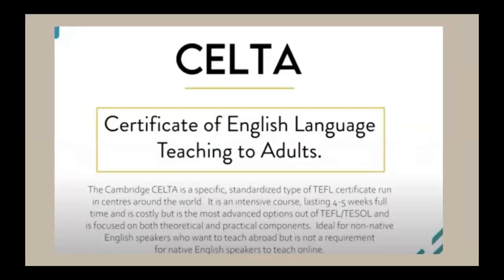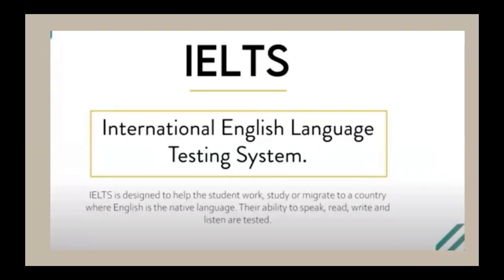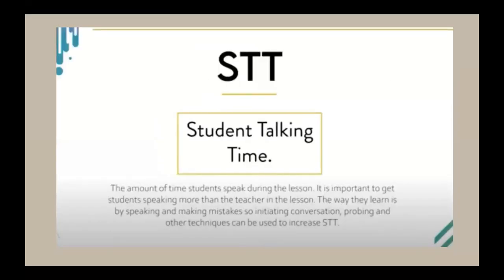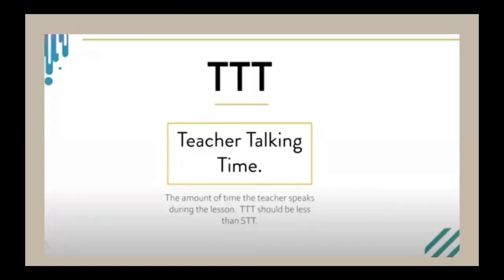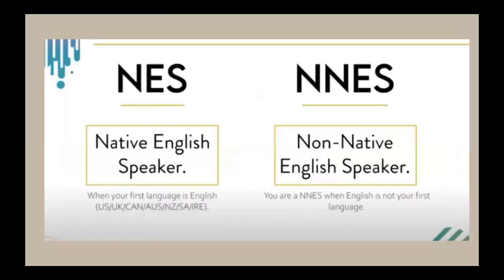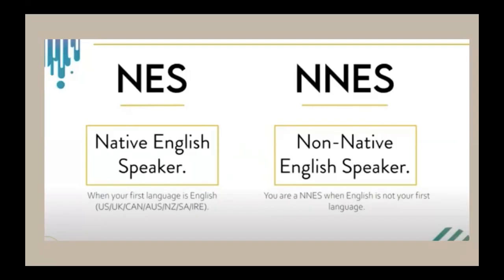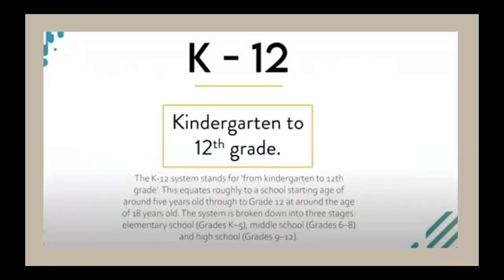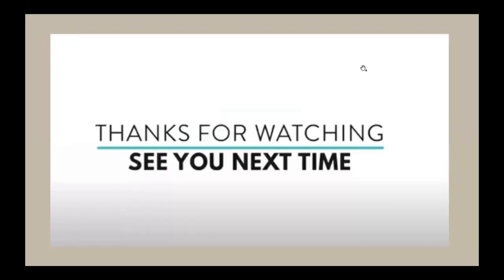ESL Terminology Every New Teacher Should Know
📚 ESL Terminology Every Online English Teacher Should Know | Let's Get Hired Series

Are you new to teaching English online? Feeling confused by terms like TEFL, TESOL, TPR, Trial Lesson, Student Talking Time, PPP, or Teacher Talking Time?

Don't worry—you are not alone!

In this video, I'll explain some of the most common terminology used in the ESL industry so you can feel more confident during interviews, training, and your first online classes.

Whether you're just starting your online teaching journey or preparing to apply to teaching platforms, understanding these terms will help you stand out and feel more prepared.

✨ In this video you'll learn:
✔️ Common ESL terminology explained
✔️ Teaching methods you'll hear during interviews
✔️ Classroom management terms
✔️ Language learning concepts
✔️ Industry vocabulary every new teacher should know

🎯 This video is part of my Let's Get Hired series, where I help beginner teachers land their first online English teaching job.

✔ Online teaching tips
✔ ESL teaching resources
✔ Teacher training tutorials
✔ TEFL career advice
✔ Classroom technology guides

If you want a step-by-step plan to get hired, watch this next:

✔ How to Get Hired After Your TEFL
✔ How to Create a Strong ESL Profile
✔ How to Create an Intro Video
✔ Interview Preparation
✔ Demo Lesson Guide

🌟 Want More Guidance?

💛 Join the Free Teach English with KathyB Community

If you’d like encouragement and support from other teachers starting their online teaching journey, you’re welcome to join my free community.

If you would like ongoing support, training, and guidance as you prepare to start teaching online, you can learn more about the Teaching Membership here:

And what feels hardest right now:
Script?
Confidence?
Recording?
Getting approved?

I share weekly online teaching tips, job updates, and practical advice on my YouTube channel.

🎓 Want ongoing training, motivation, and support?
Join the Teach English with KathyB Membership — for teachers who are ready to start, grow, and thrive online.

Inside you’ll get:
✨ Weekly motivation & training drops
🎥 Two monthly live sessions
🎙️ Guest speakers & Q&A
📚 A growing resource library
💬 A supportive community of online teachers

💰 Founding Member Price: $25/month
👉 Join here

✅ New teachers wanting to get started teaching English online
✅ Current online teachers who want to grow their student base and income
✅ Anyone wanting to build a flexible, rewarding online career

❤️ Why Join

Because you don’t have to figure it all out alone. I’ll walk with you each step of the way — from setting up your teaching profile to finding students and building confidence online.